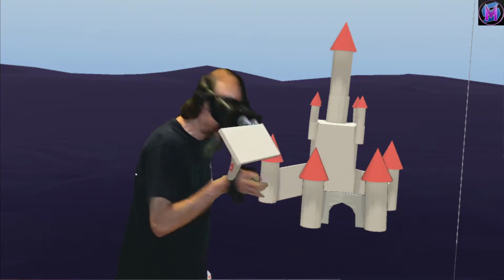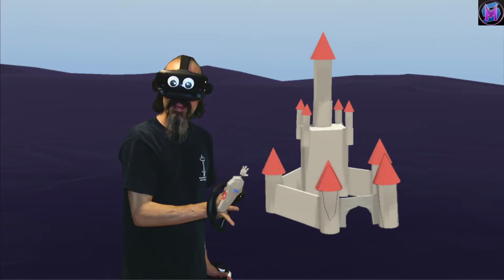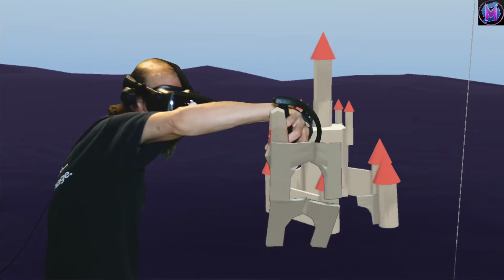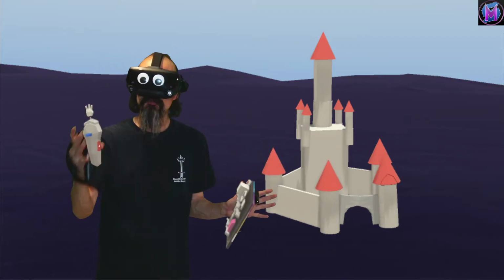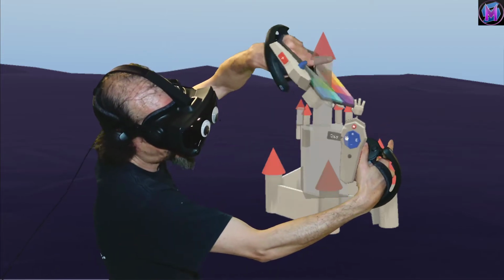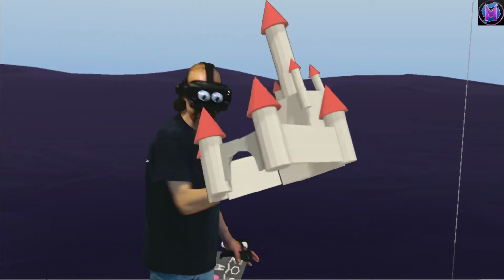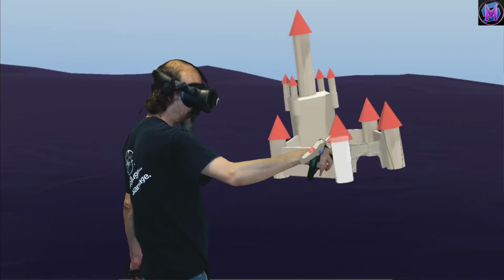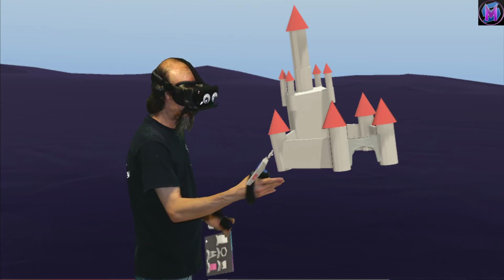Building with Blocks: the Grab Tool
We are using Blocks by Google, a free 3D modeling tool for Virtual Reality. This lesson looks at the Grab Tool, which allows you to move things around, change size, duplicate, mirror, throw away and even group shapes in your project. This is a free tutorial series for Blocks by Google.